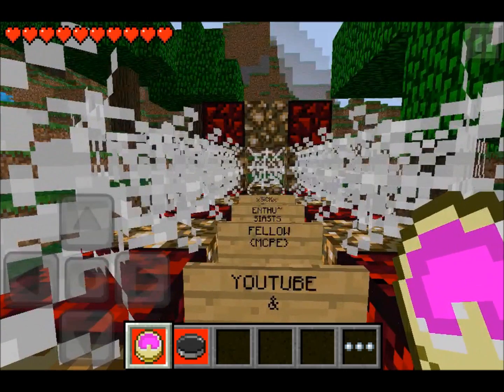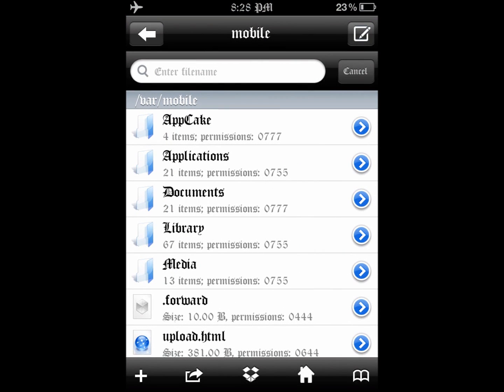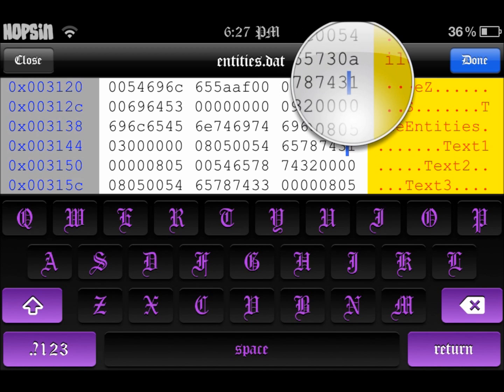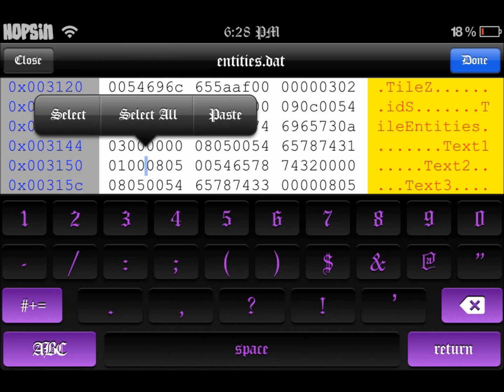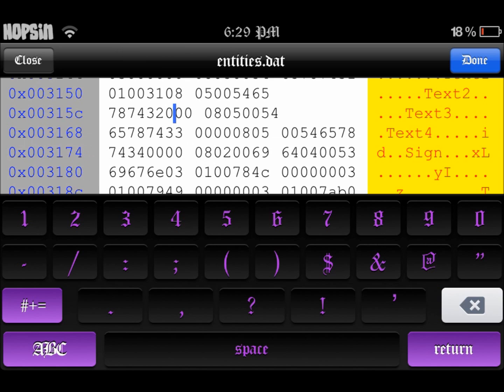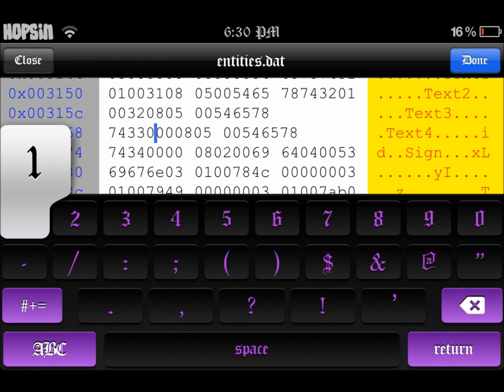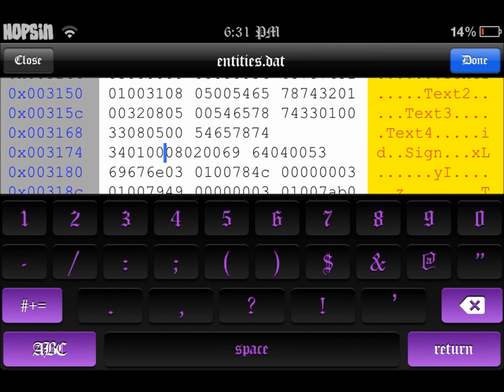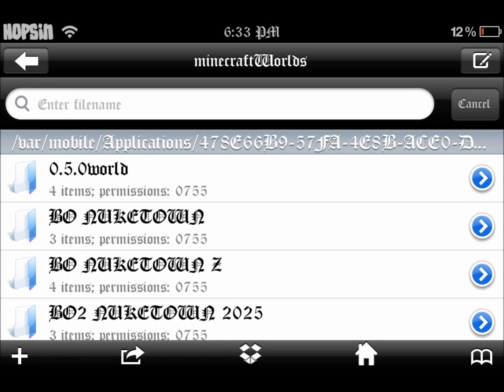ADD text to Signs on MCPE 0.5.0 Tut W/[iOS] ONLY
Get MyFile from cydia, find your entities.dat in your desired world & the line is 78743{1,2,3,or 4}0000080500.

INPUT=OUTPUT Ex. 474f204d4f4a4124e47212121 = GO MOJANG!!!

Input the hex codes for desired letter, number, or symbol.